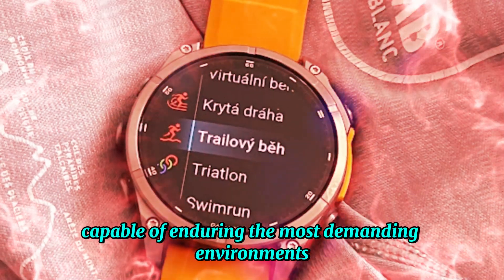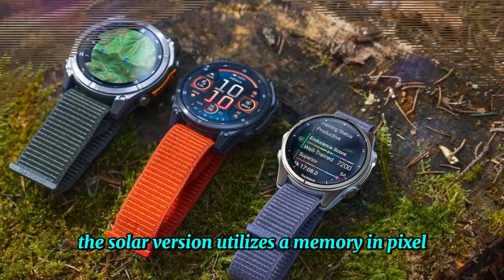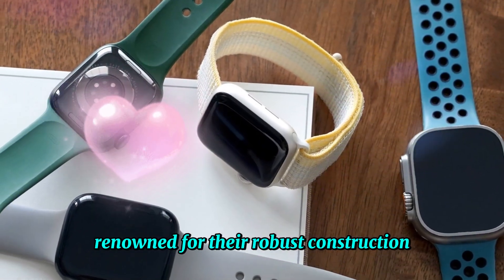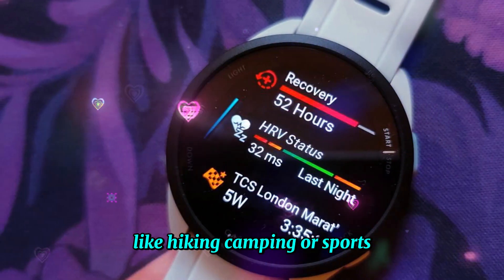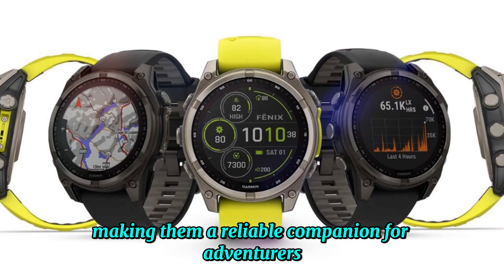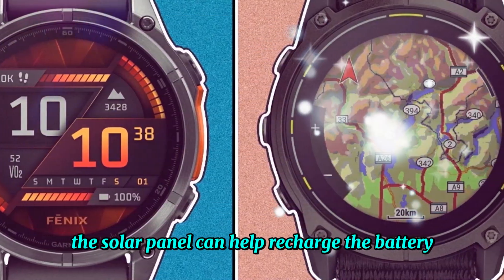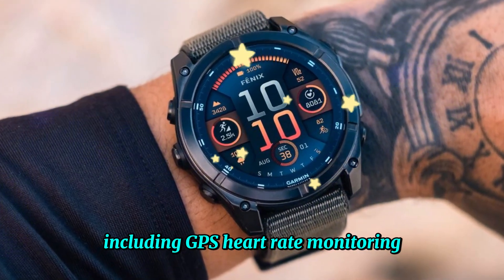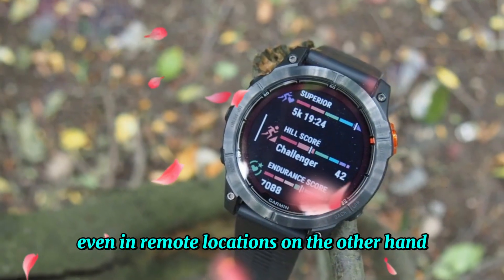Garmin Fenix 8 Solar vs Garmin Fenix 8 AMOLED - Display, Features and Collection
The Garmin Phoenix 8 Solar and the AMOLED models showcase a significant contrast in their display technologies. The solar version utilizes a Memory-in-Pixel (MIP) display, renowned for its exceptional sunlight readability, energy efficiency, and long battery life. This technology preserves pixel data even when the display is turned off, ensuring instantaneous activation and minimal power consumption. In contrast, the AMOLED model employs an AMOLED display, celebrated for its vibrant colors, deep blacks, and superior contrast ratio.